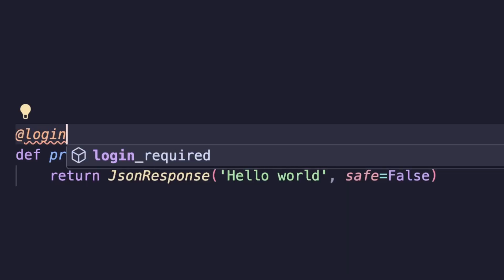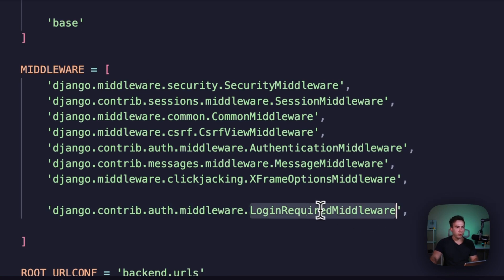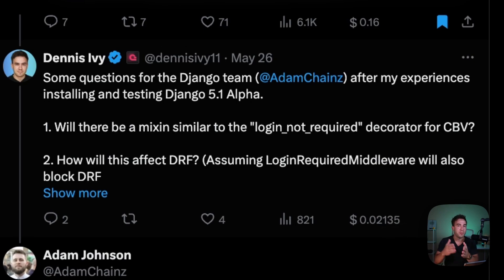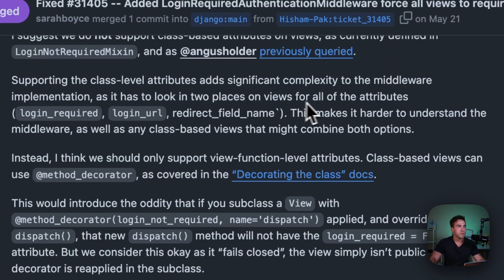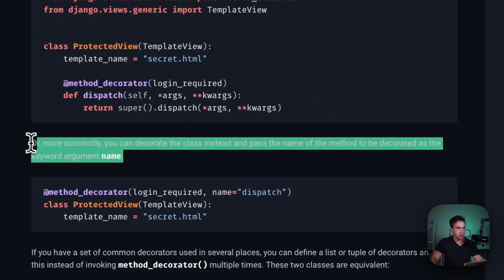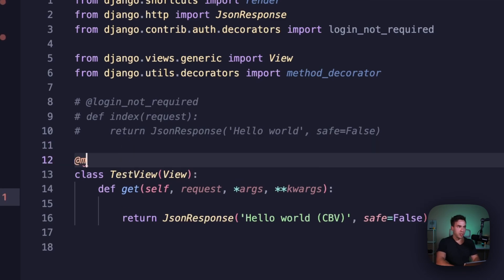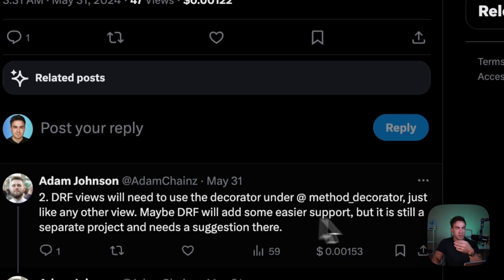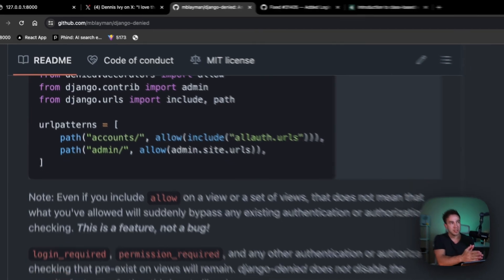Django 5.1 will be more secure by default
Django 5.1 will introduce the new LoginRequiredMiddleware, encouraging you to make your applications more secure by default.